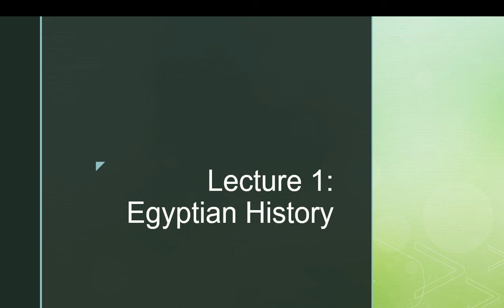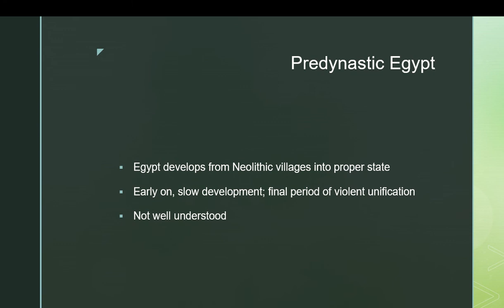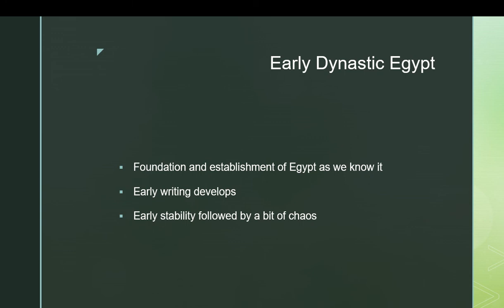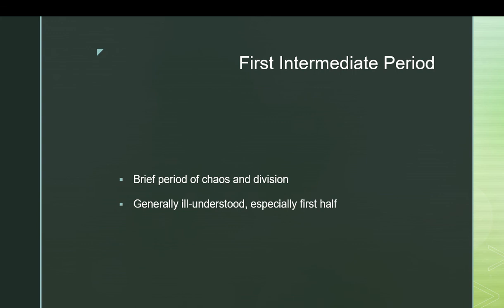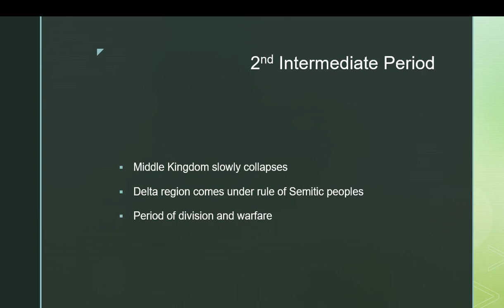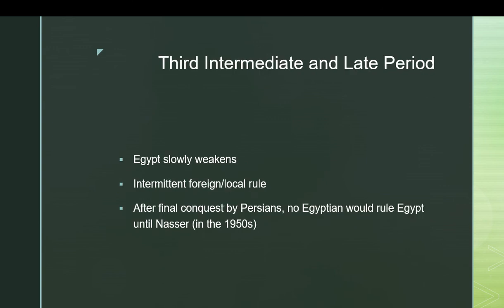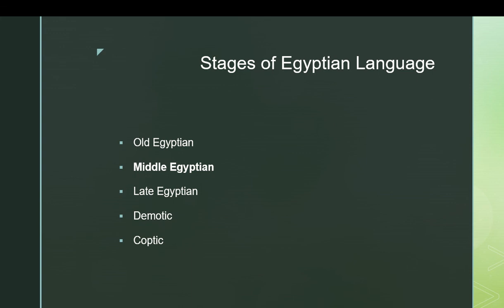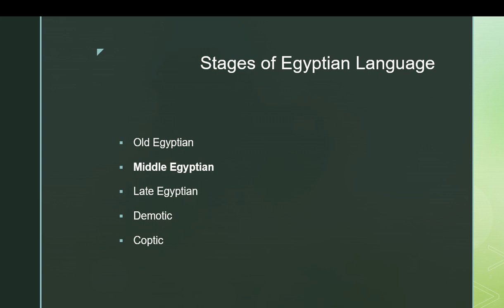Hieroglyphics Lecture 1: Historical Context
An overview of the history of the Egyptian language to provide context for further lectures in the language.